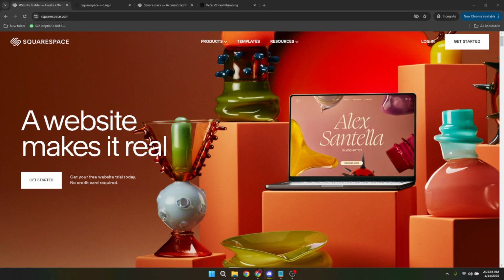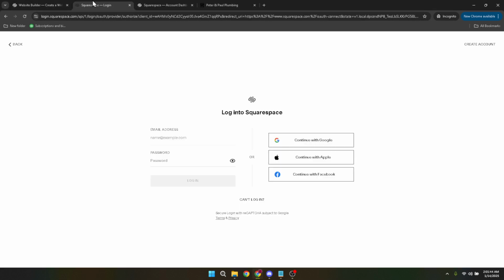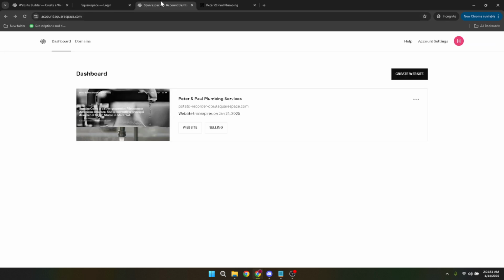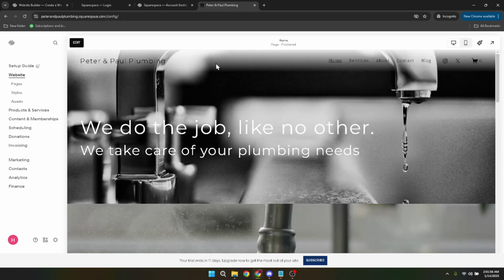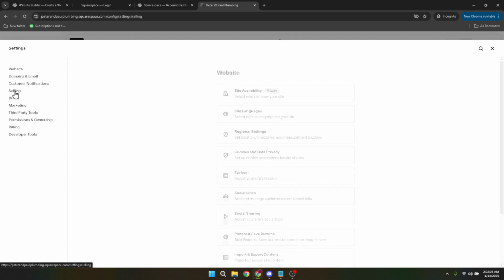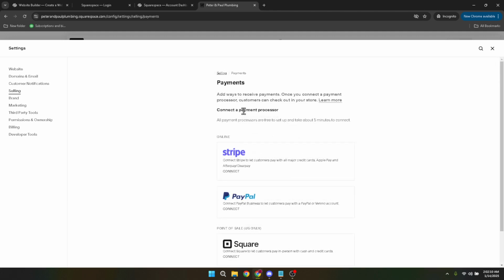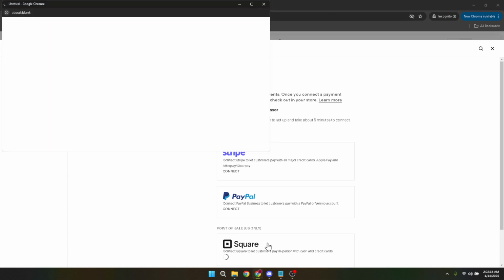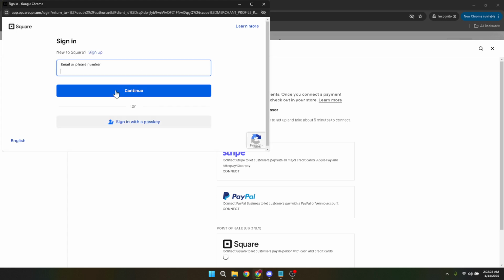How to Connect Squarespace to Square (Full 2025 Guide)